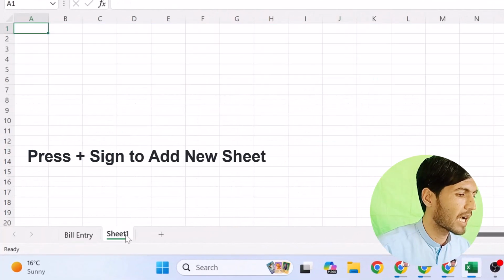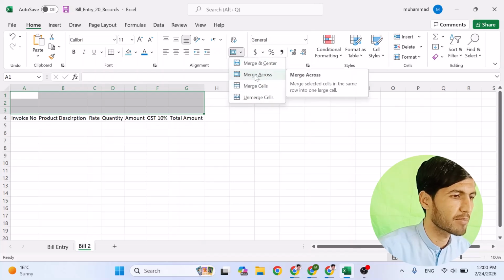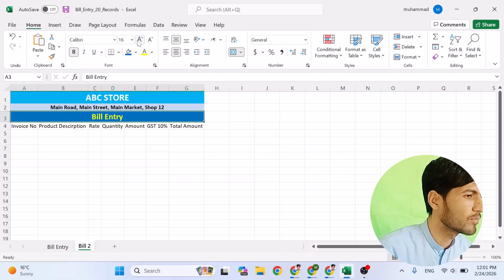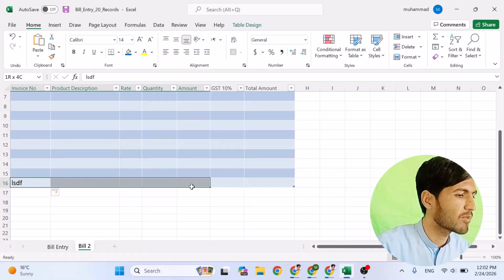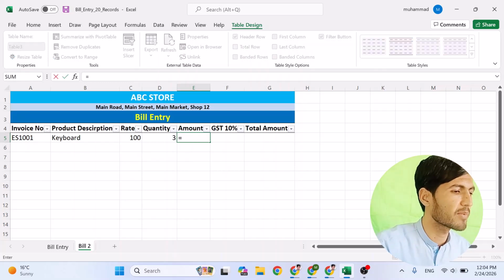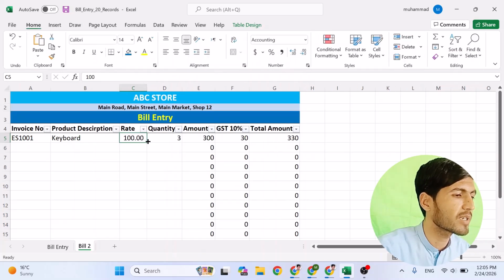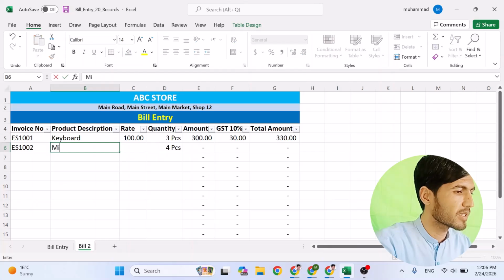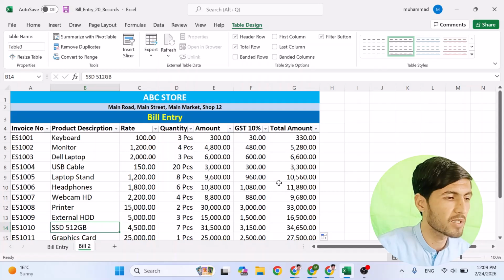Excel Tutorial for Beginners | Data Entry in Excel | Bill Entry in MS Excel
In this video we will teach you the Excel data entry and make a bill entry system. Her you will learn the SUM, Multiply, and Percentage functions. In addition, you will understand excel entry from scratch to making a project in Microsoft Excel. This is very easy and step-by-step tutorial for beginners to follow for learning MS Excel practically.